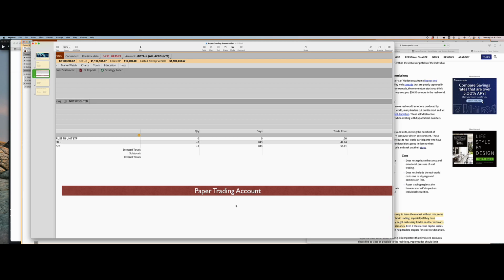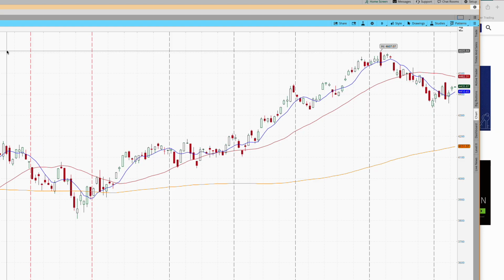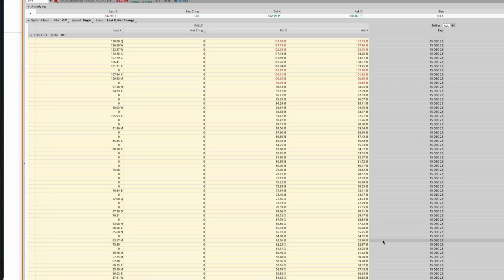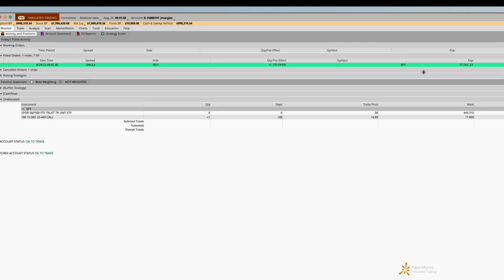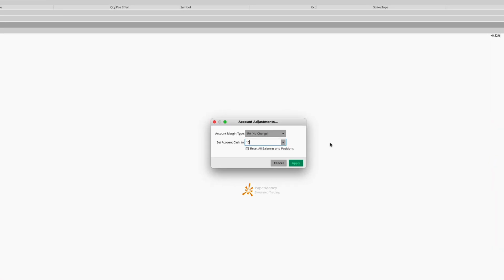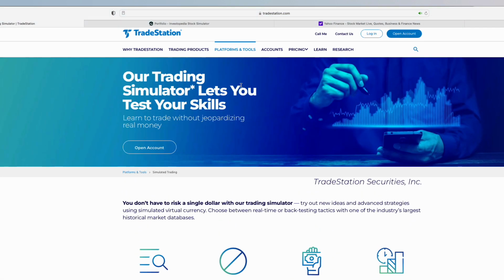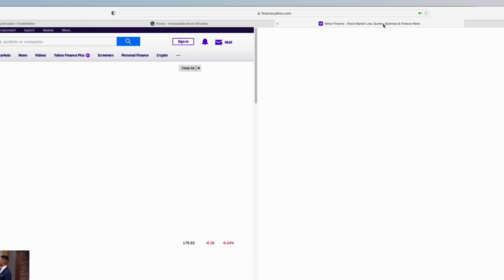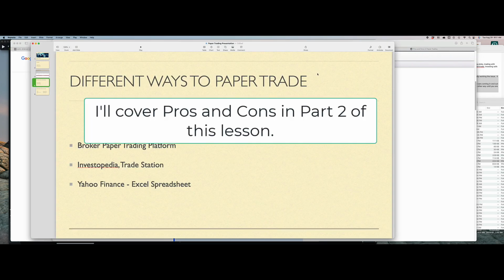Paper Trading Options for Beginners: Practice Without Risking Real MoneyKnow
Did you know you don't need a single dollar to learn how to trade options?
In this video, we show you exactly how to practice options trading for free
using a paper trading simulator — before you ever risk real money.

We'll walk you through how to set up and use the ThinkOrSwim (TOS) paper trading
platform step-by-step, including how to place your first options trade, the
difference between margin and IRA paper accounts, and how to adjust your
simulated balance to match your real starting capital.

We also cover alternative options trading simulators including TradeStation
and Investopedia's stock simulator — plus how to paper trade manually using
Yahoo Finance and an Excel spreadsheet if you don't have a broker account yet.

Whether you're brand new to options trading or just want to test a strategy
risk-free, this is your starting point.

What you'll learn:
✅ What paper trading is and why every beginner should start here
✅ How to place a call option trade on ThinkOrSwim's simulator
✅ How to see Max Profit and Max Loss before entering any trade
✅ The difference between a margin and IRA paper account
✅ 3 free options trading simulators you can use today

Investing Books I read:

- 24 Essential lessons for Investment Success
- What I Learned Losing A Million Dollars
- Choose FI
- Money, Master The Game